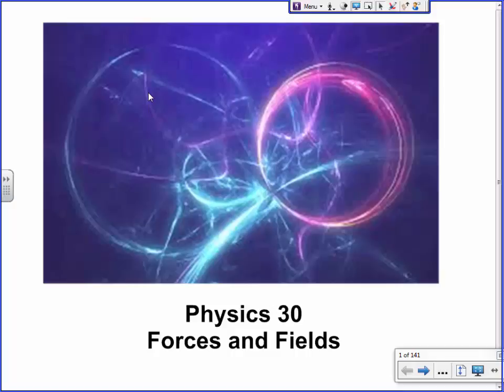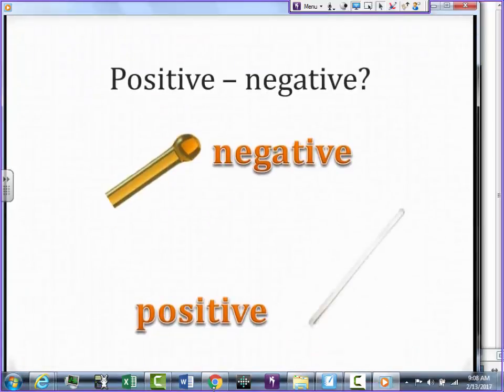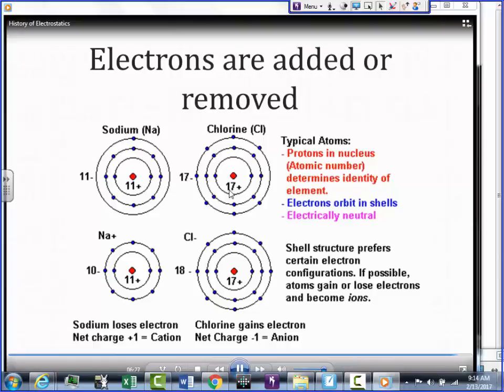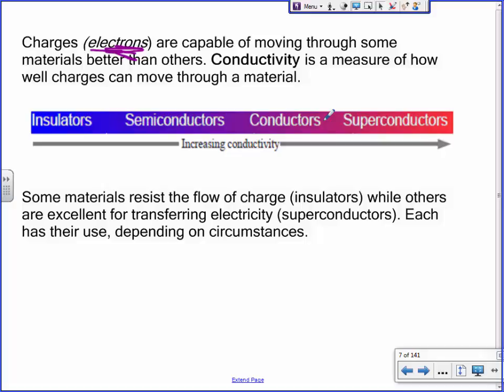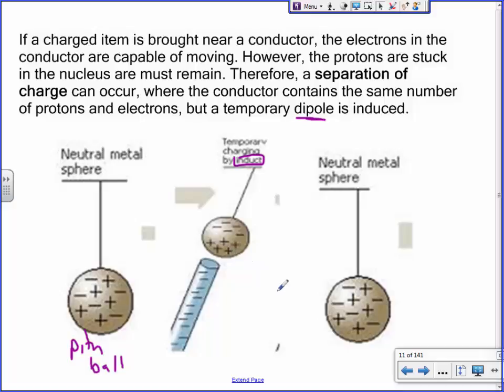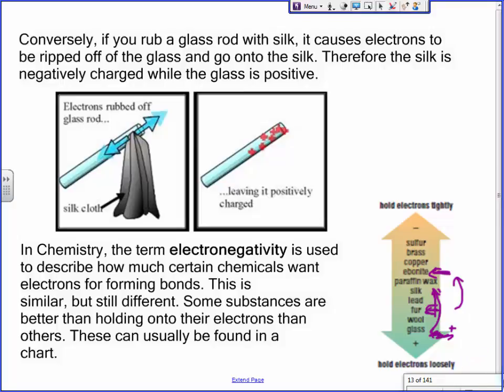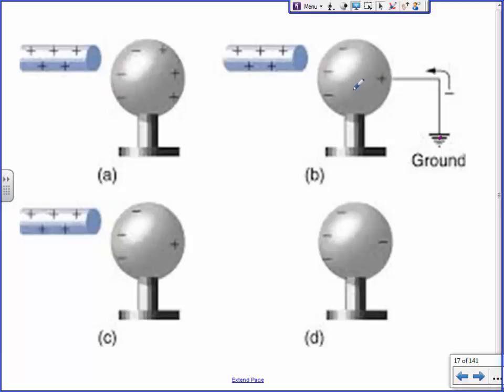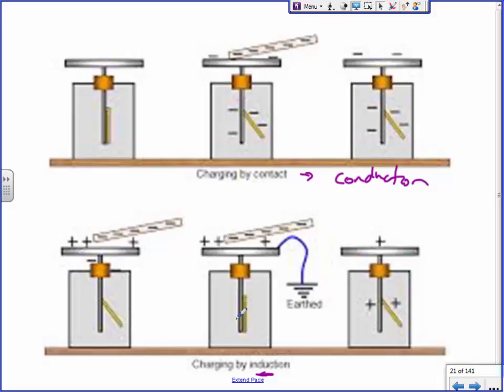1. Intro to Electro